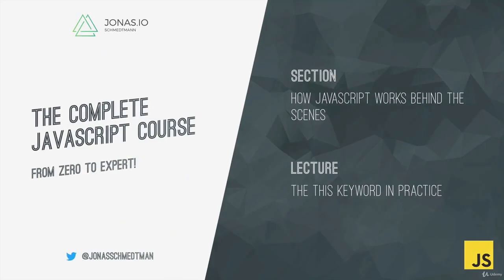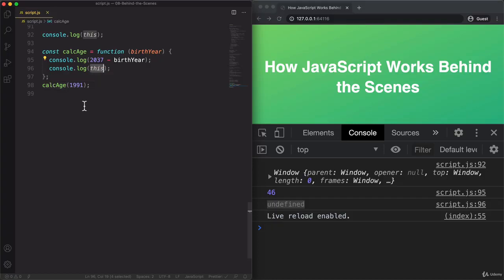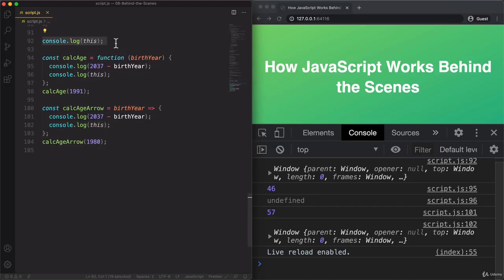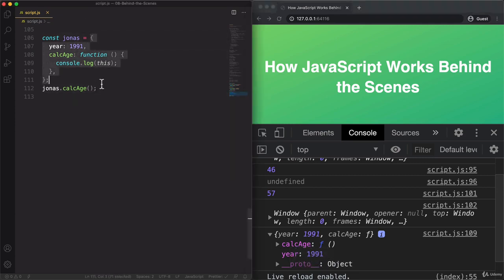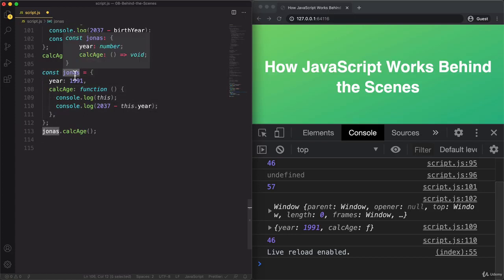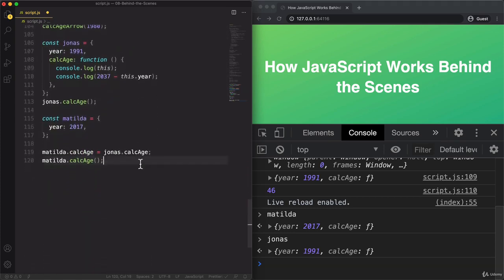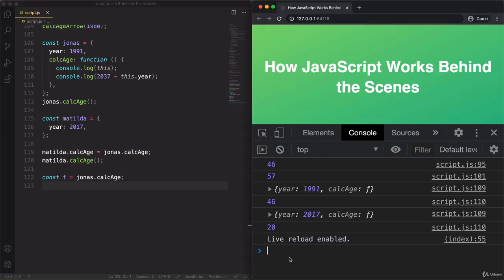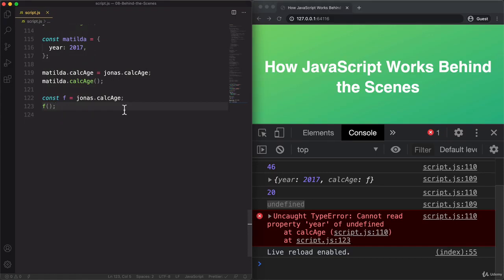097 The this Keyword in Practice720p